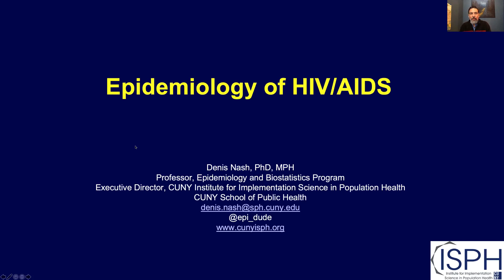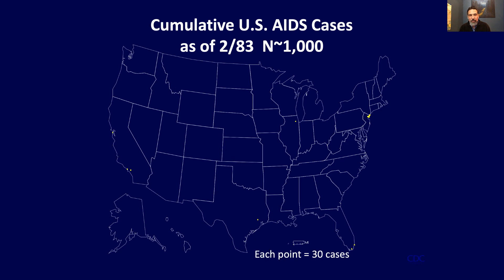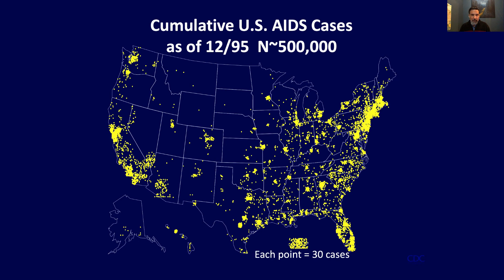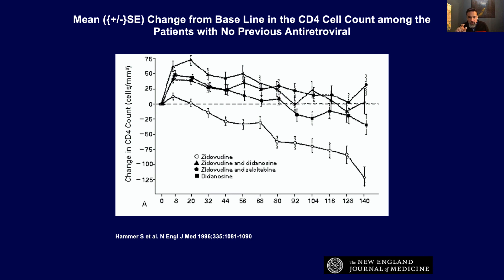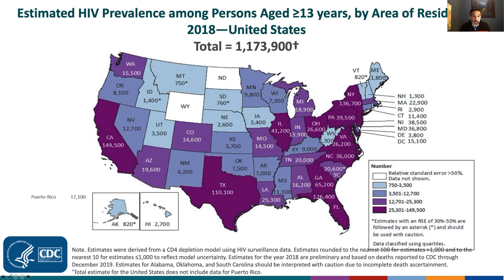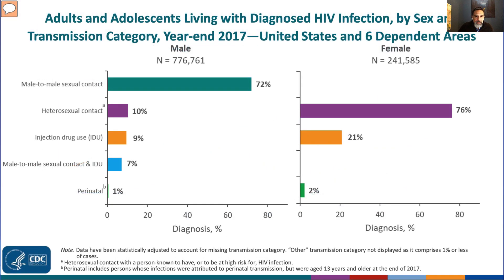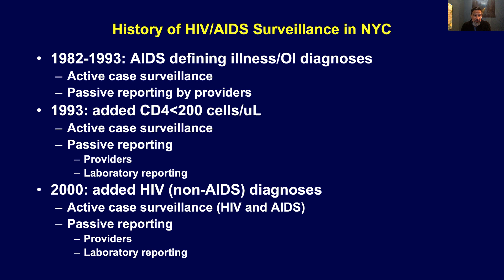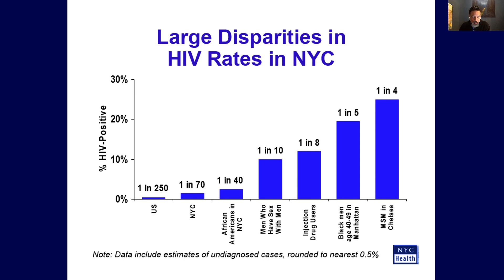Session 10: HIV/AIDS 2022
This is session 10 of my Infectious Disease Epidemiology course. It covers the emergence and detection of HIV, the epidemiology of HIV/AIDS, treatments and PrEP.